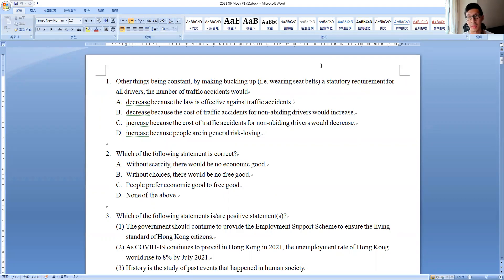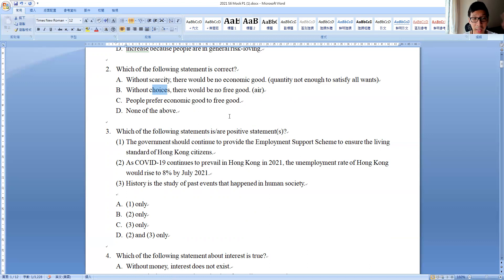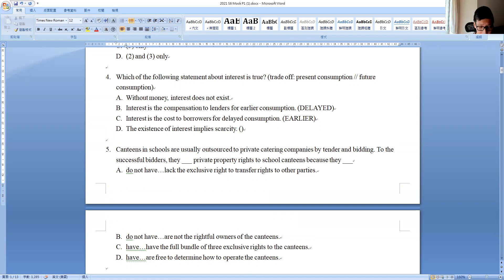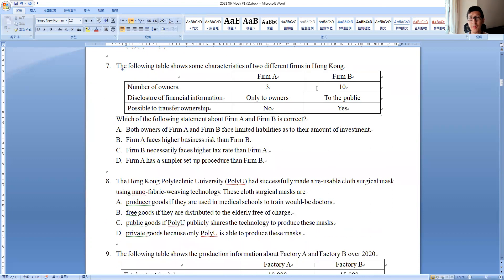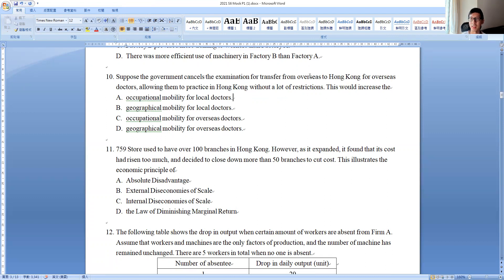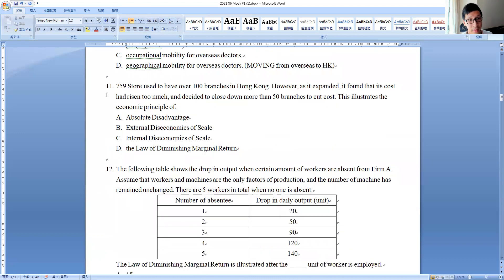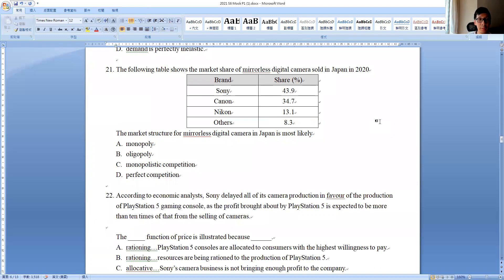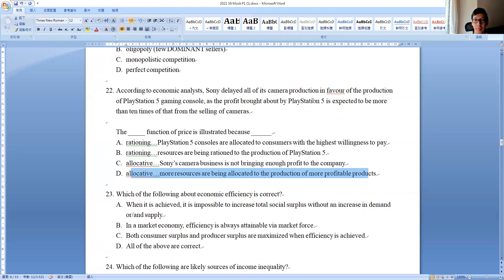2020/21 S6 Mock (Part 1: MC on Microeconomics)